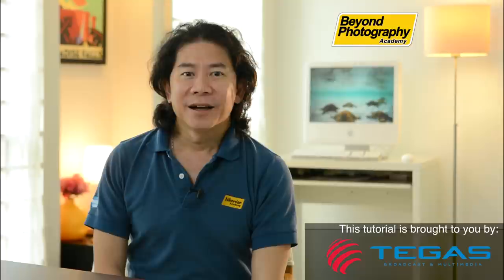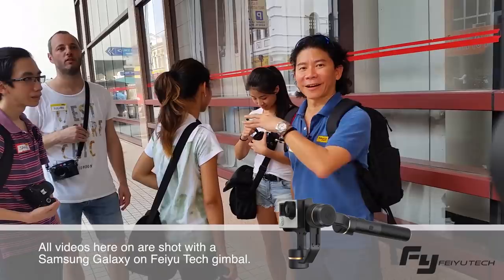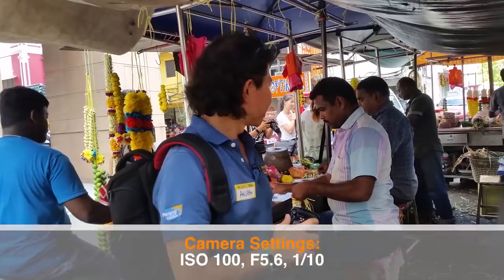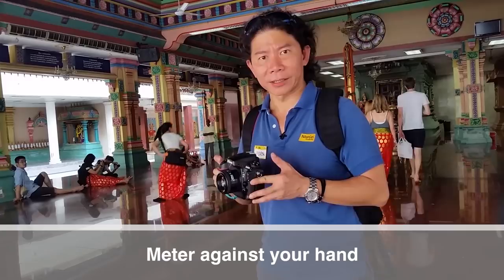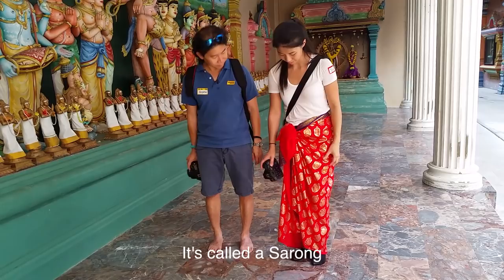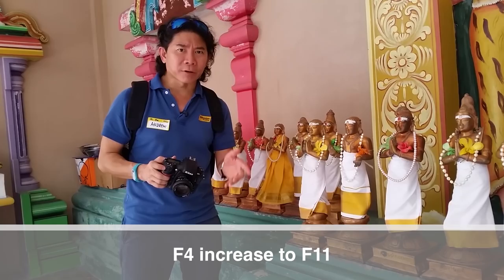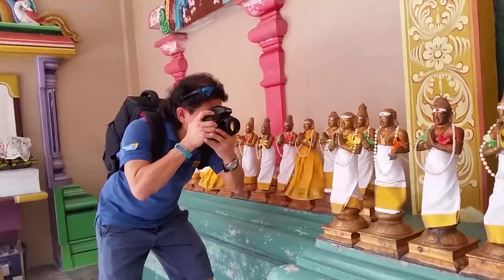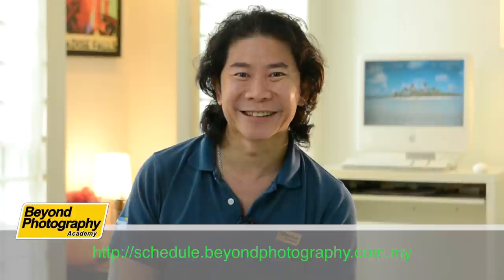EXTREMELY useful Street Photography tricks!!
In this episode, learn extremely useful street photography tricks in Petaling Street, Kuala Lumpur with Director Of Academy, Andrew Boey. Join him and his students as they explore this lovely street which is famed for it's colorful culture & heritage.